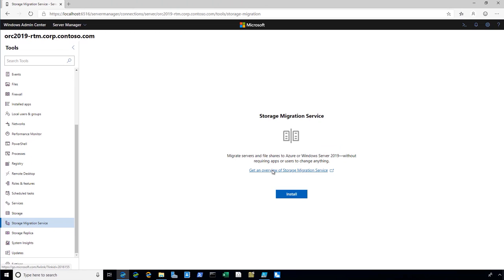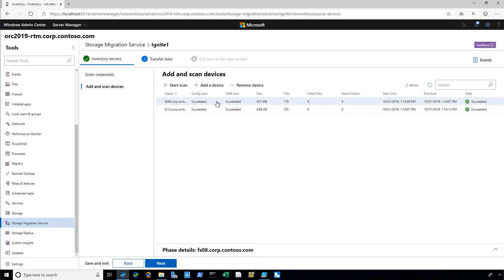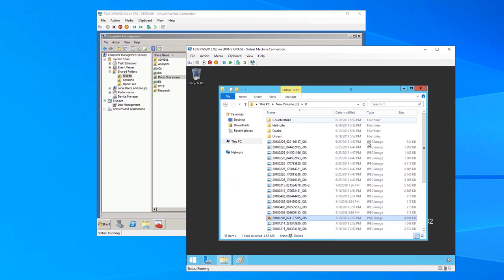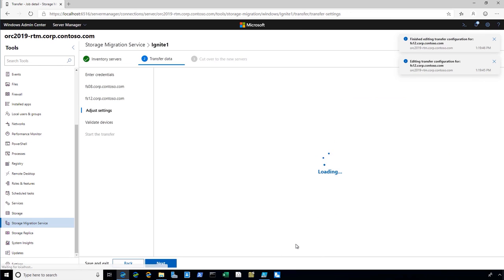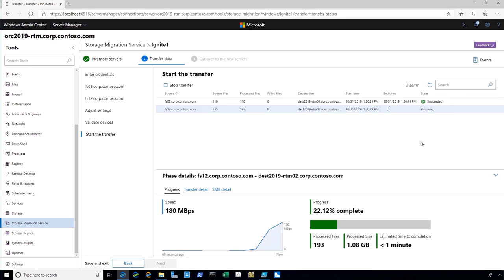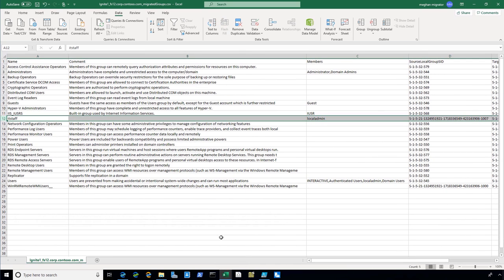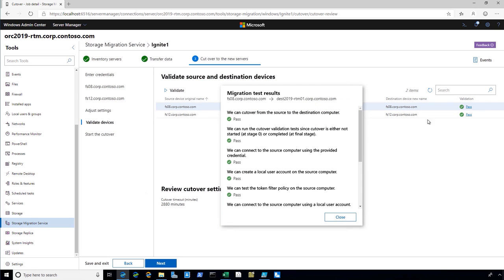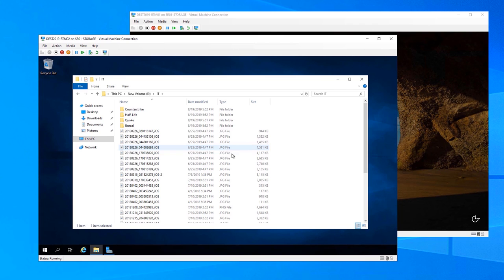Windows Server 2008 End of Support - Migrating File Servers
With the End of Support for Windows Server 2008 on January 14th, 2020 - you no longer have the ability to receive Security Updates or Support for any servers running Windows Server 2008. If you need to keep these systems under some level of support after January 14th - you have a few limited options:

1) You can migrate your Server and workload up to Azure and receive up to 3 free years of Security Updates and Support from Microsoft.
2) Provided you have an Enterprise Agreement / Volume License Agreement or you have purchased Software Assurance - you can enter into an Extended Support Agreement with Microsoft for up to 3 years and you will be able to register / enroll a fixed number of systems into this program.

Lets be honest - neither of these is a good LONG TERM strategy. Ultimately you need to migrate your workloads OFF of the old platform and on to a NEW platform (like Windows Server 2019). How do you go about doing that for key WORKLOADS that can't migrate up to the Cloud? I tracked down Ned Pyle, Principal Program Manager from the Windows Server Team to talk shop about the #1 Workload for servers: "The File Server".

Ned walks you through the functionality of his Storage Migration Service (free with Windows Server 2019) and the 3 phases of it's operation: Inventory / Transfer / Cutover.